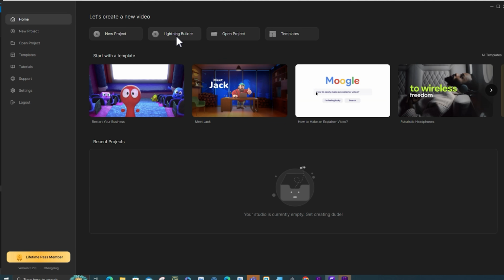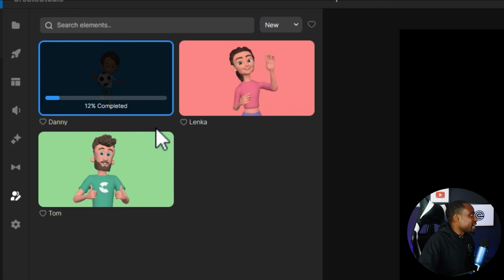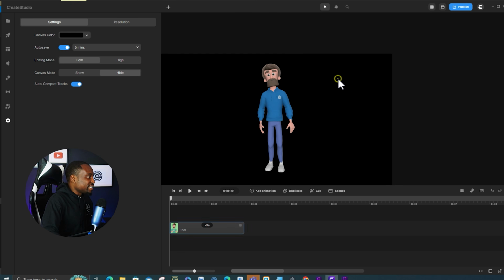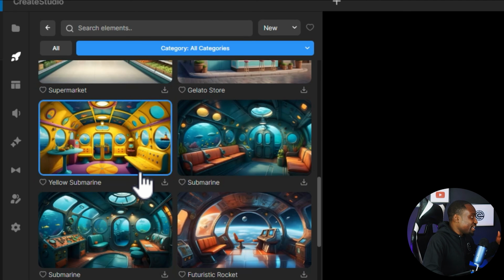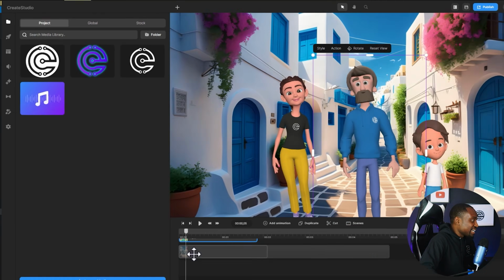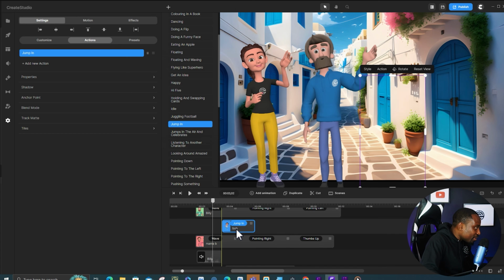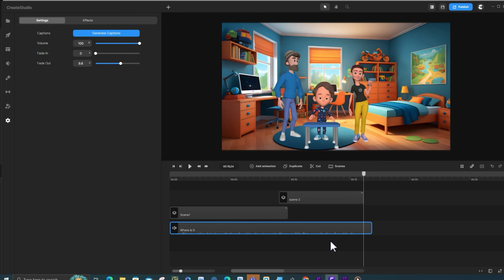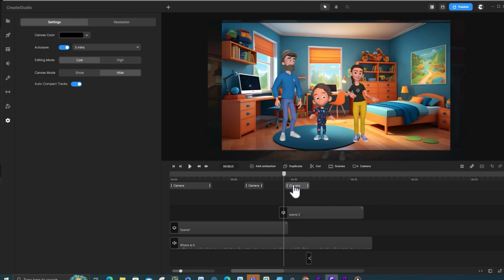How to Create Custom 3D Kids Animations For Youtube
Get Create Studio 3 (Discounted lifetime license)

In this video, I will walk you through using the new Create Studio 3.0 to Create Custom 3D Character Animations and use AI to generate the Voice Overs, you can you this for work school, a faceless YouTube channel, or any other project.

MY TOOLS
TOOL TO GROW YOUR  YOUTUBE CHANNEL

MY GEAR
Camera